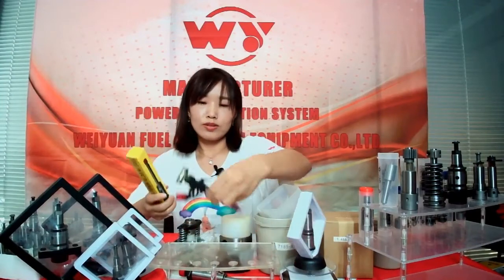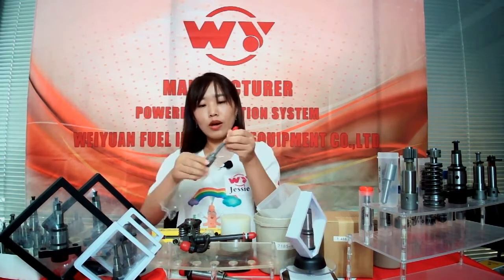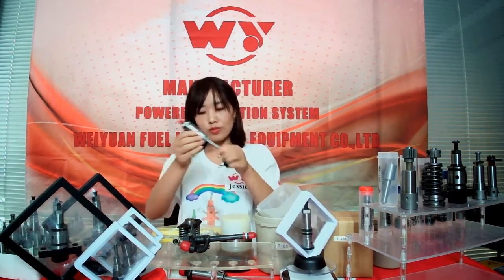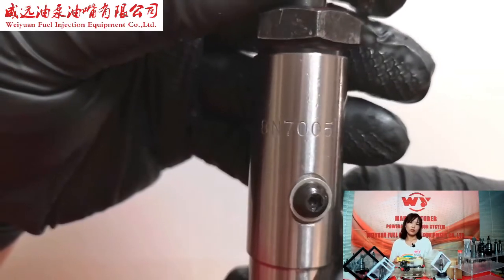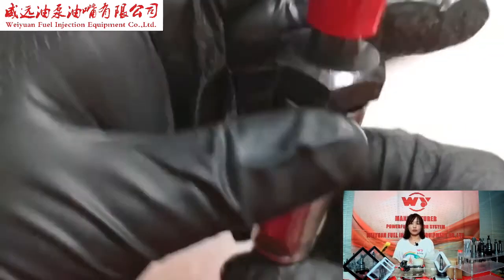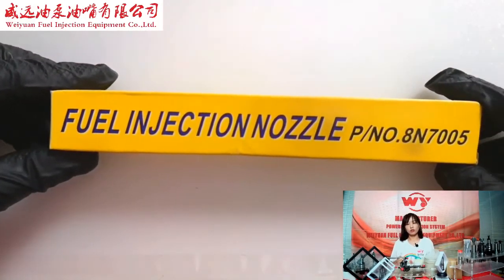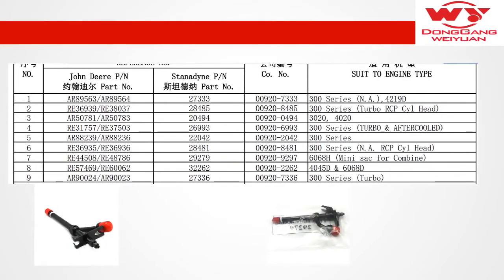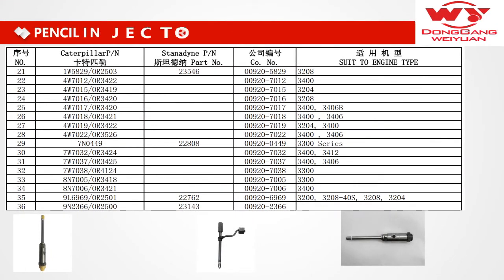Pencil injector for Euro II diesel engine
We are manufacturer specialized in auto and marine diesel engine parts since 1952.
Our main parts are
EURO II system: plunger, nozzle , delivery valves, head rotors, repair kits, etc.
Common rail system: Injector complete and injector spare parts for CATERPILLAR, DENSO, DELPHI , BOSCH, SIMENS, CUMMINS, etc.

We can discuss more later.